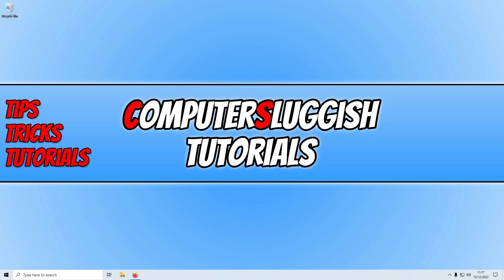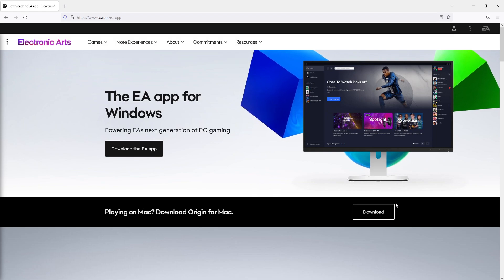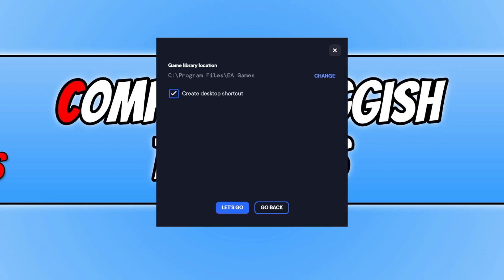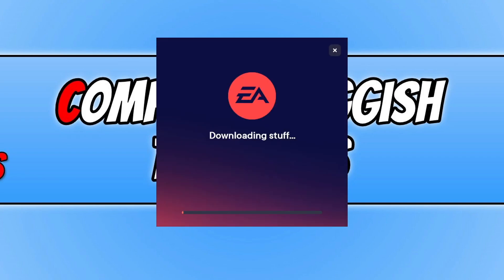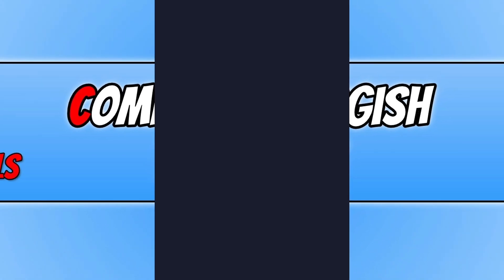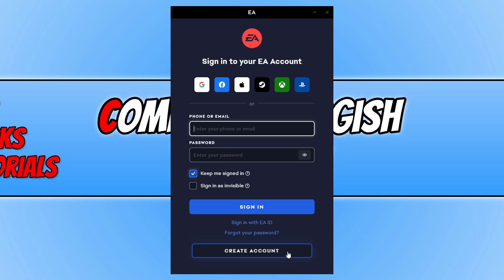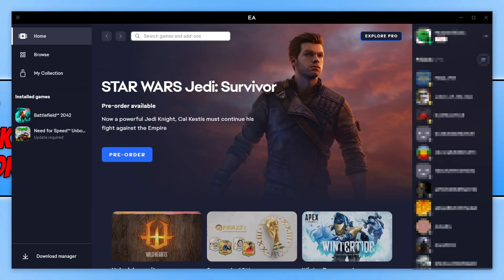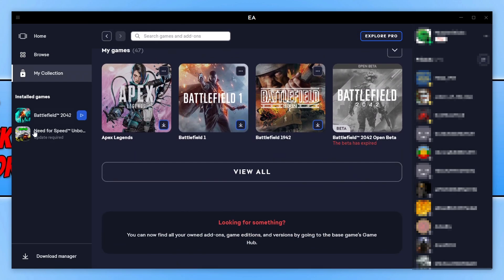Install EA App in Windows On PC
Download & Install EA App In Windows 10/11

In this video, I will be showing you how to download and install the EA App onto a Windows 10 or Windows 11 computer. Origin has now been removed and the EA App is the replacement, so to be able to play your EA games on your PC, you will need to have the EA App installed as I show you how to do in the video.